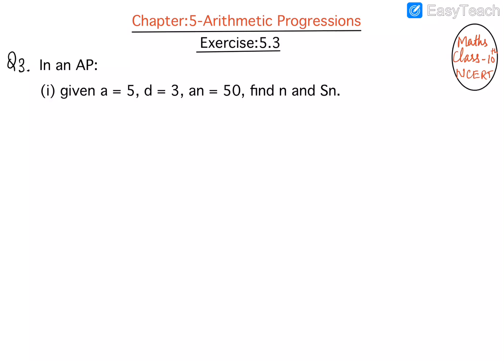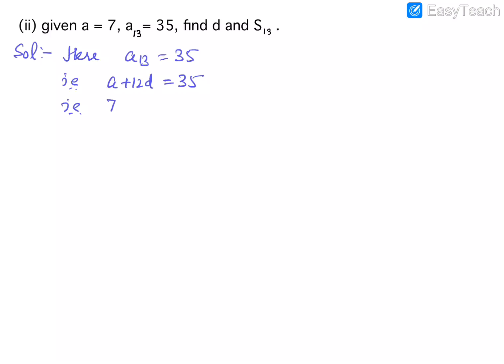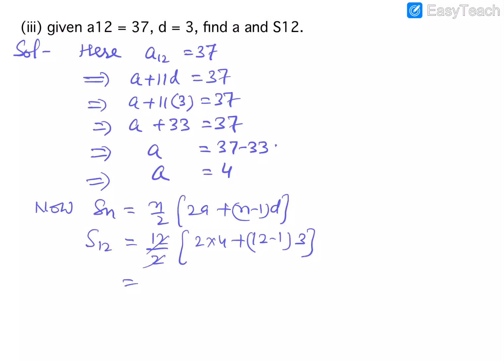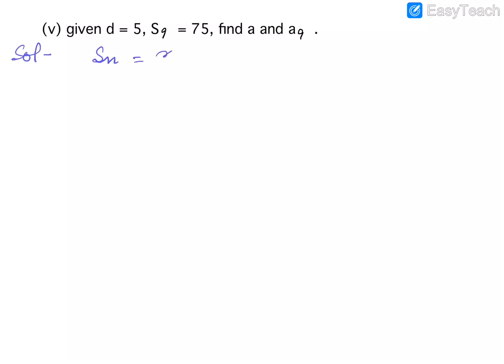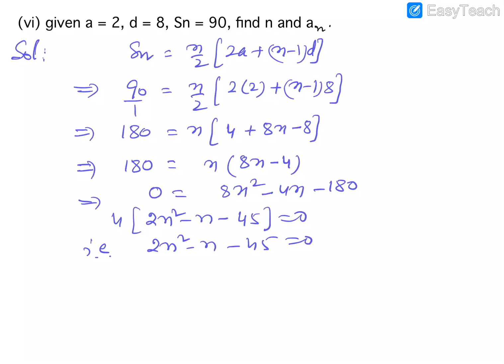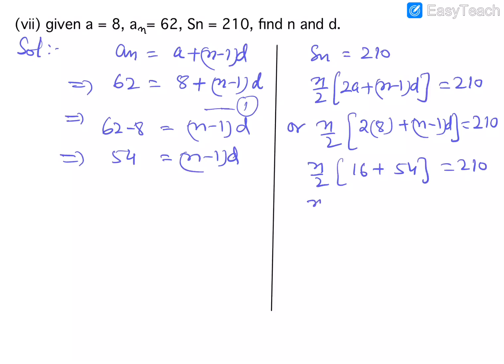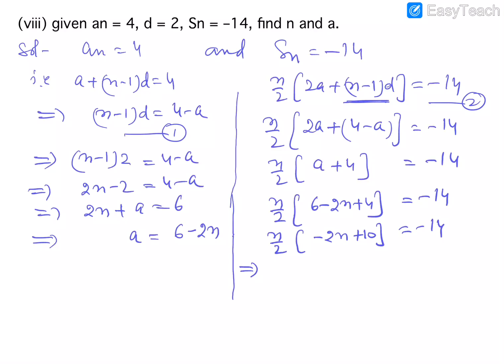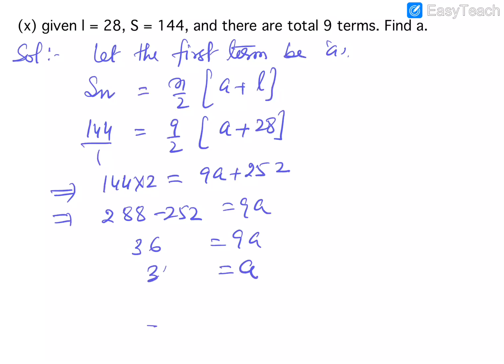Class 10 Maths (NCERT) Chapter:5-Arithmetic Progressions,Exercise:5.3 Q.3(all parts)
Miscellaneous problems based on nth term and sum of first n-terms of an AP.